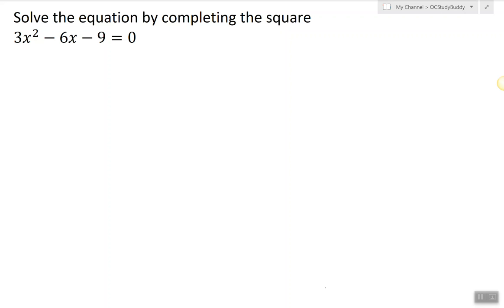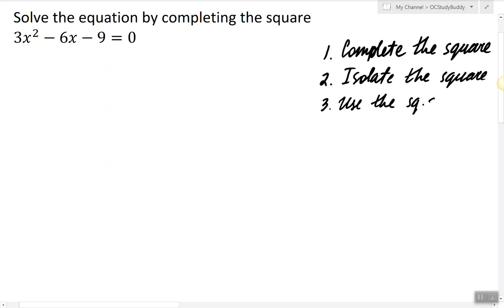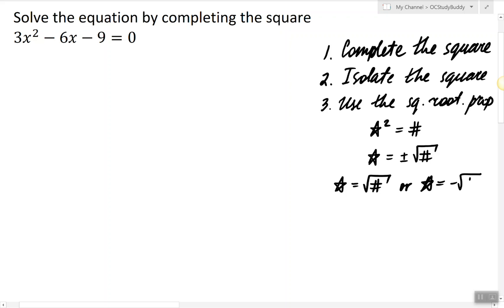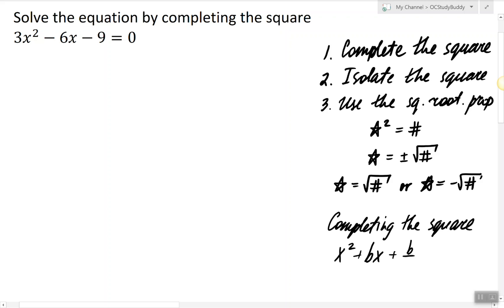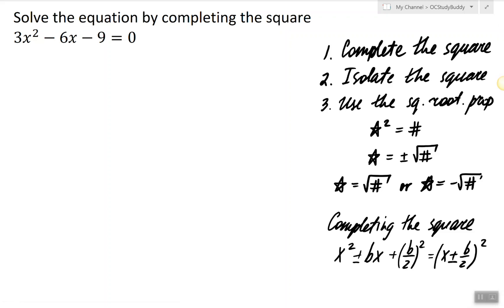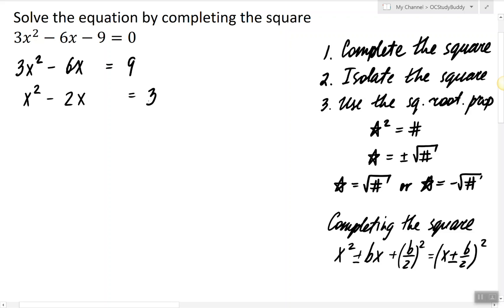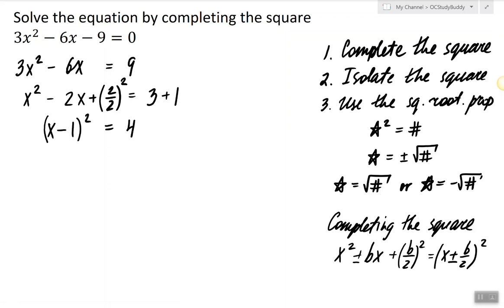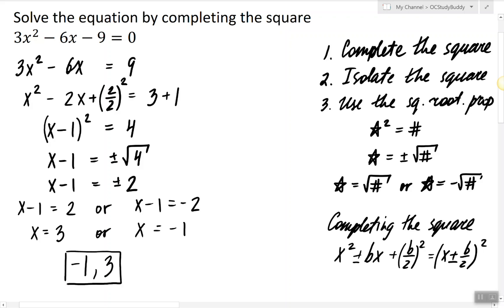Solving a Quadratic Equation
In this video, I show how to solve a quadratic equation by completing the square.